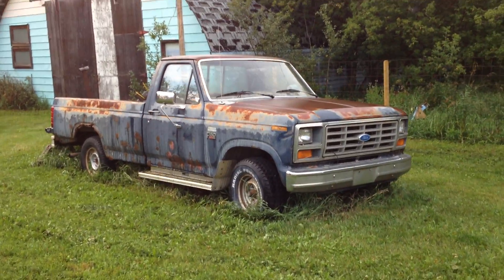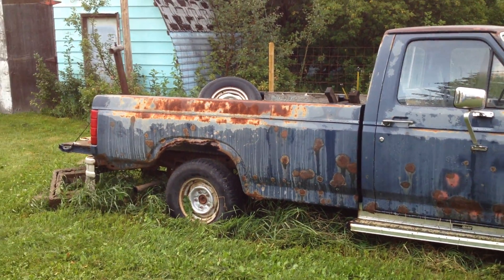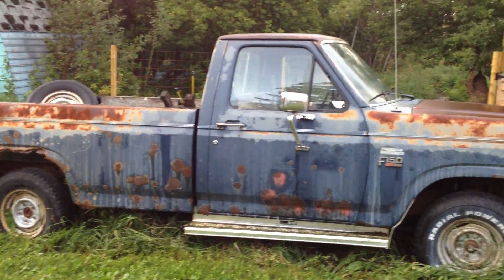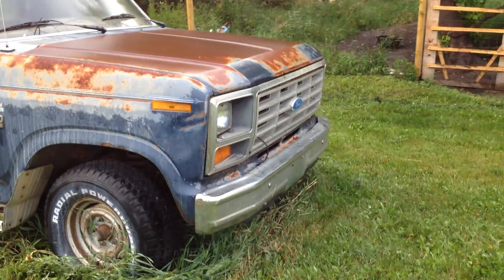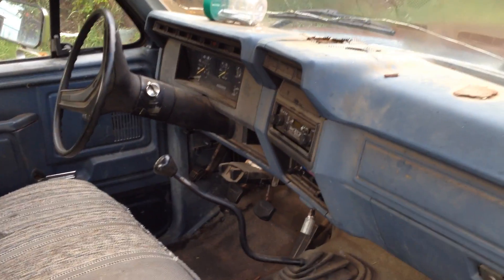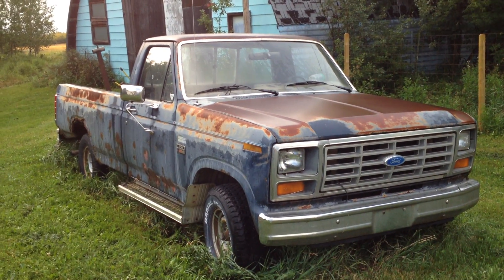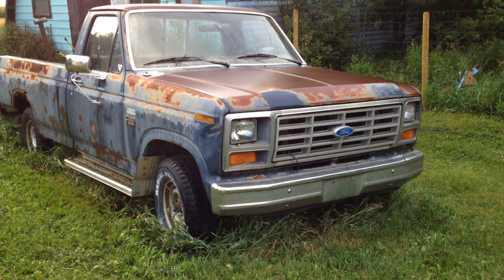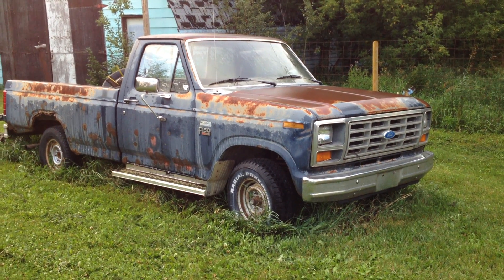Project 1986 Ford F150 - Part 1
I have been given a Ford Truck to do what I want with, so in this case, we're gonna strip this baby down and make a large go cart out of it, and use it to lug things around.  This is the introduction to this series, I'll be filming the whole process.